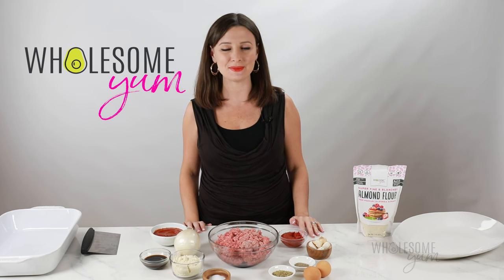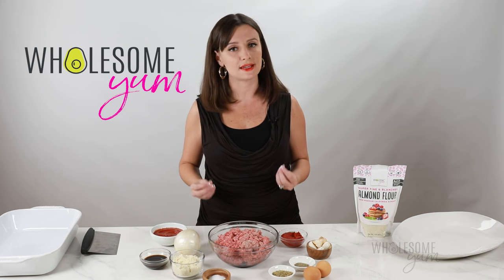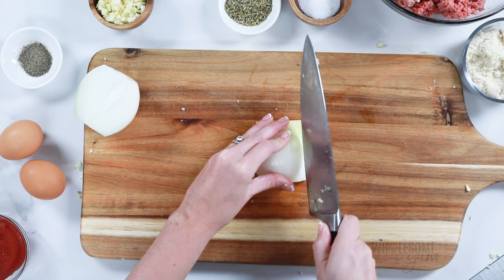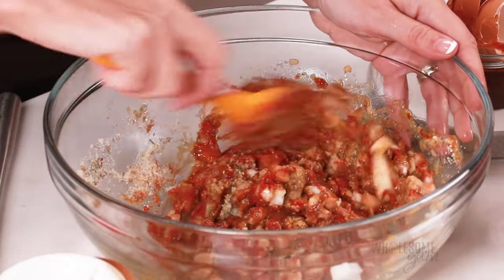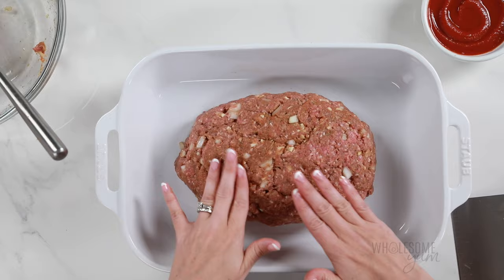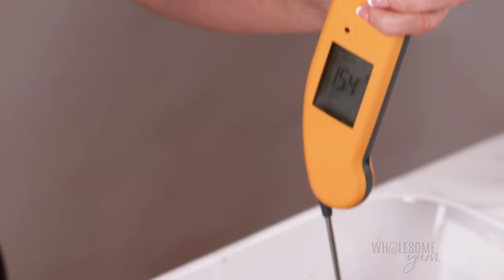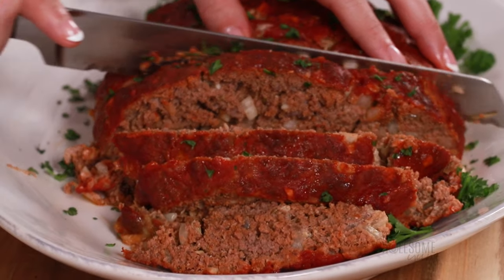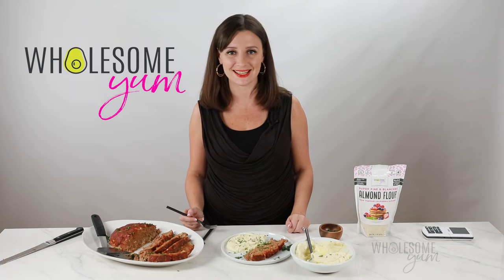KETO MEATLOAF RECIPE: Tender & Super Easy!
This low carb keto meatloaf recipe is EASY to make, using common ingredients and quick prep. It comes out tender and juicy, with a simple glaze.
⬇️⬇️⬇️ CLICK FOR RECIPE ⬇️⬇️⬇️

KETO MEATLOAF RECIPE INGREDIENTS:
► 2 lb Ground beef
► 1/2 cup Wholesome Yum Blanched Almond Flour
► 2 tbsp Worcestershire sauce (or coconut aminos)
► 1/2 cup Sugar-free ketchup (optional)

TOOLS & PRODUCTS I USE FOR MAKING THE BEST KETO MEATLOAF:
► Baking dish (my preferred method)
► Loaf pan (alternate method)
► Probe thermometer (for perfectly cooked low carb meatloaf every time!)

⏱️ TIMESTAMPS:
0:00 Intro
0:41 How to make meatloaf keto friendly
1:34 Mincing the garlic
2:04 Dicing the onion
2:31 Mixing the keto meatloaf ingredients
4:11 Transfering to a baking dish
5:00 Baking the meatloaf
5:52 What to do after baking
6:23 Slicing the meatloaf
7:07 What to serve with low carb meatloaf
7:41 Taste test

Hi, I’m Maya from Wholesome Yum! I create easy, healthy and keto recipes, with 10 ingredients or less. I’m also a cookbook author, meal plan creator, writer, and photographer. You’ll find lots of low carb recipes and resources on my website, WholesomeYum.com, in my Wholesome Yum App, and here on my YouTube channel.